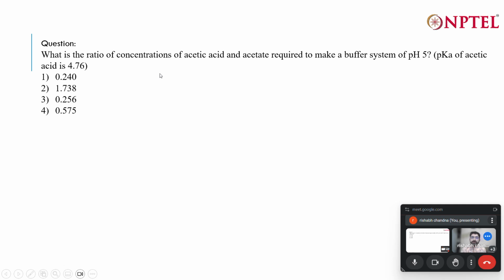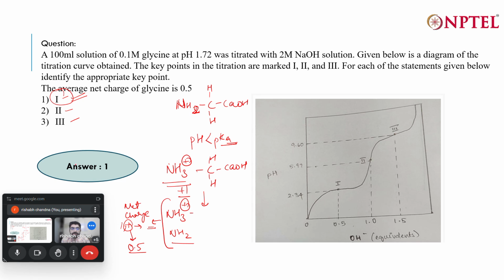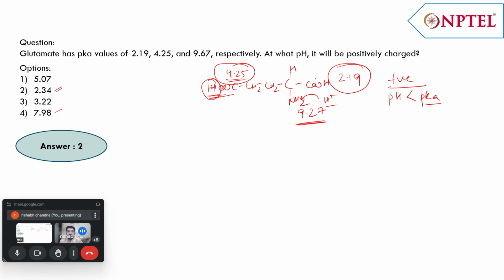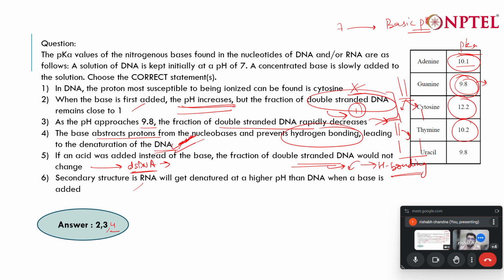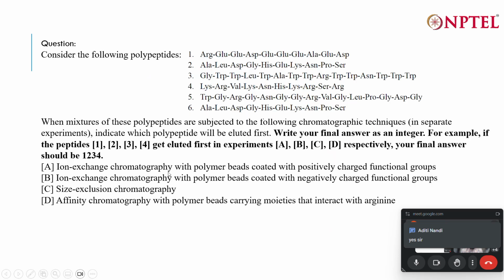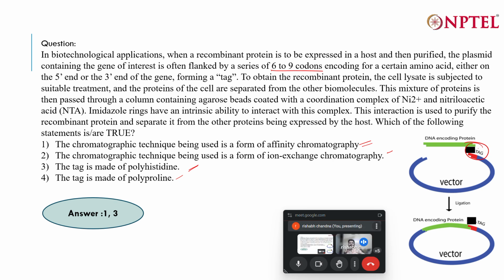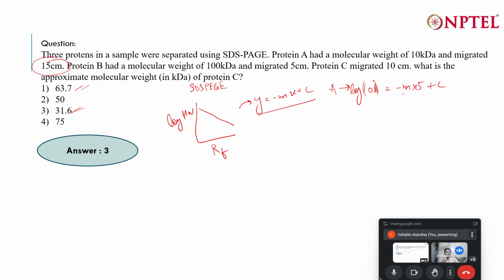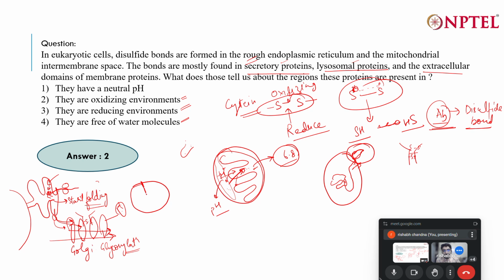Week 2 NPTEL Biochemistry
In this video we have discussed the concepts related to pKa, pI of amino acids, purification techniques of proteins as discussed in week 2 of NPTEL Biochemistry course by Dr. K. Subramaniam from IIT Madras